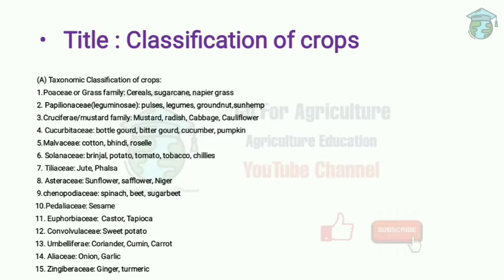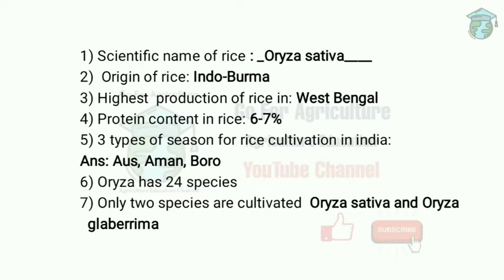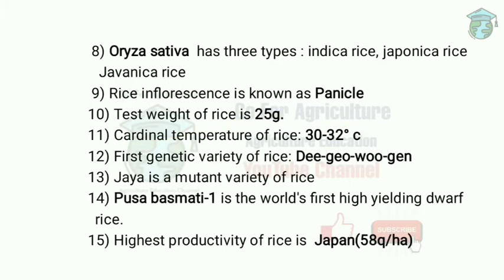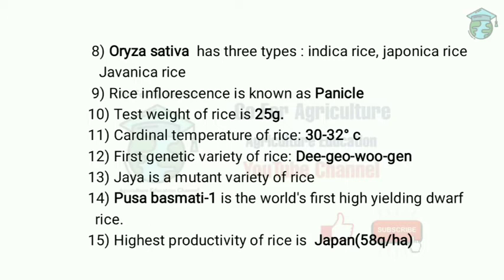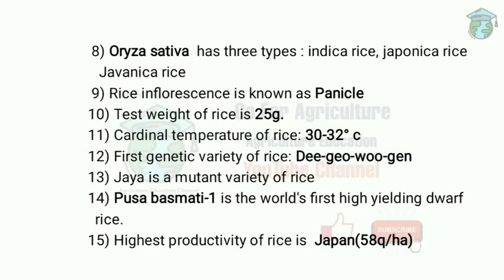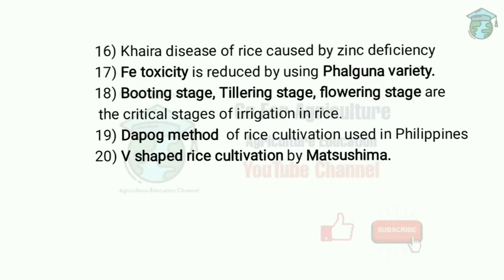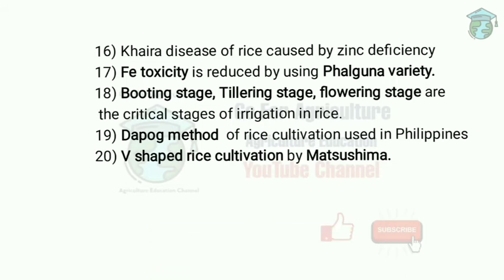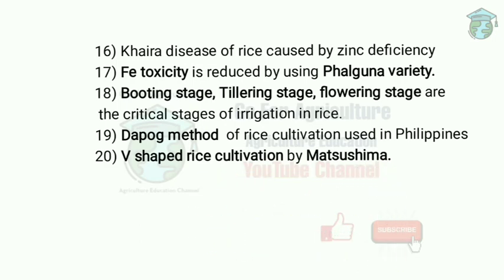Arun Katyan chapter 8A Q n A • Crop production (Rice) • Go For Agriculture Online Education